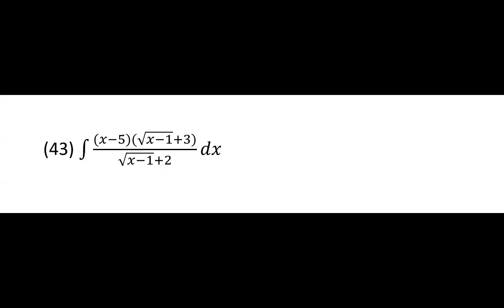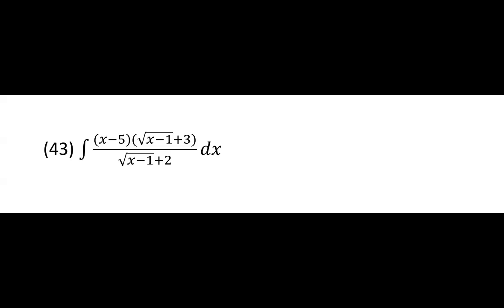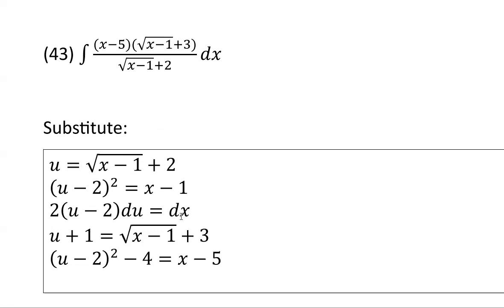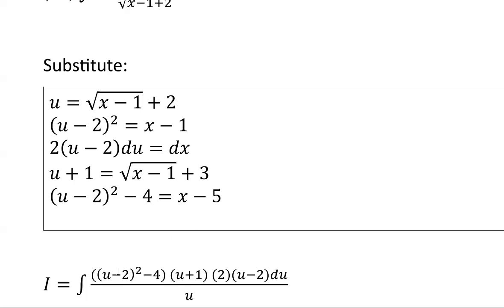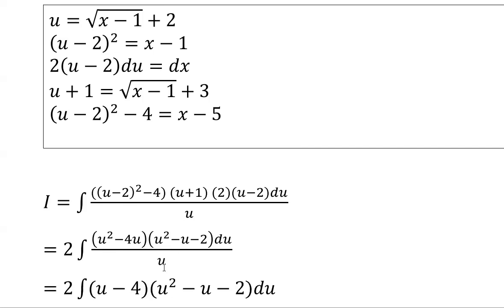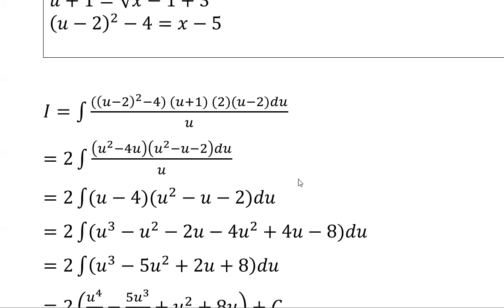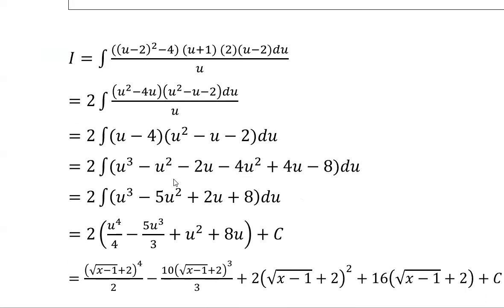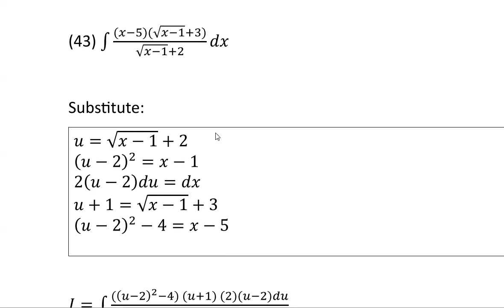Princeton Integral #43 - intimidating function!!!